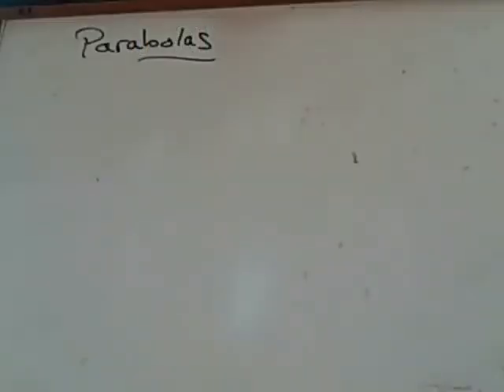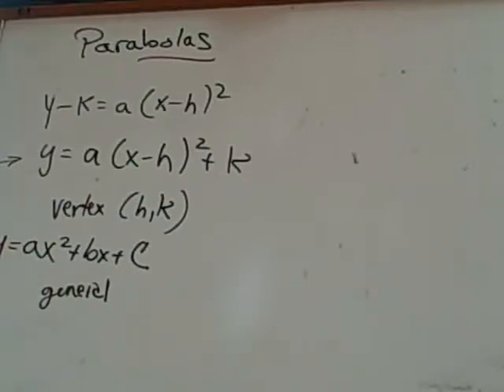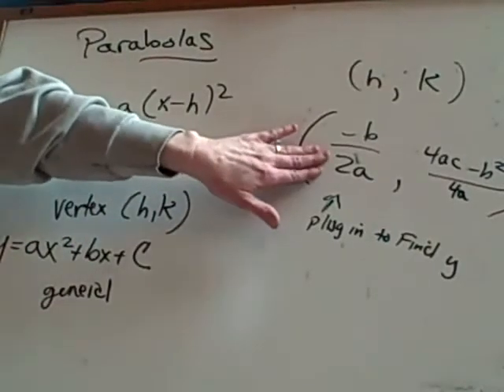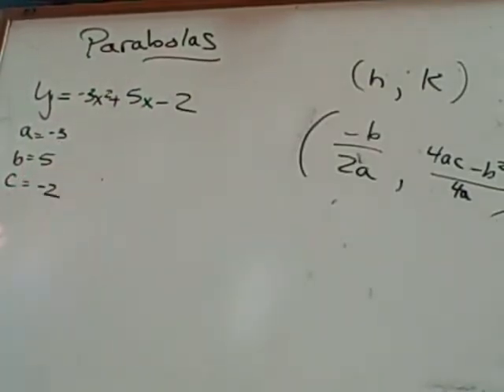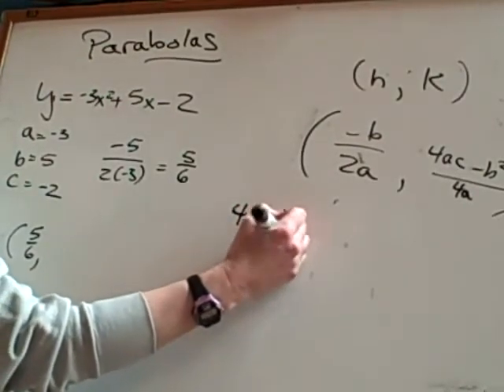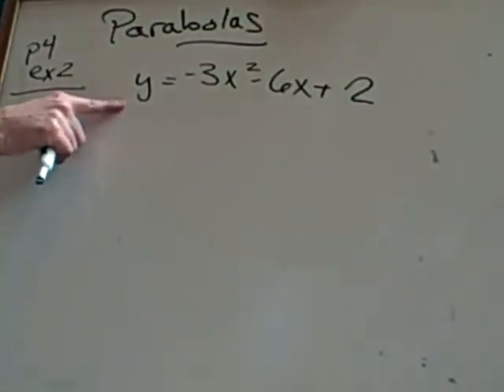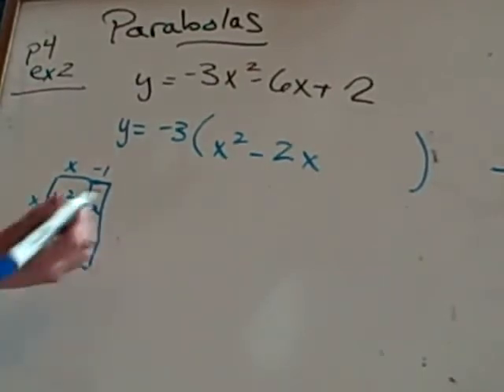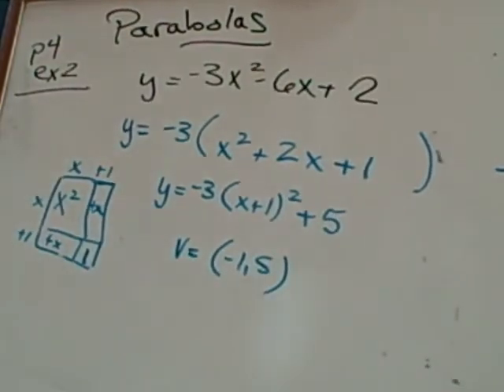Parabola vertex finding